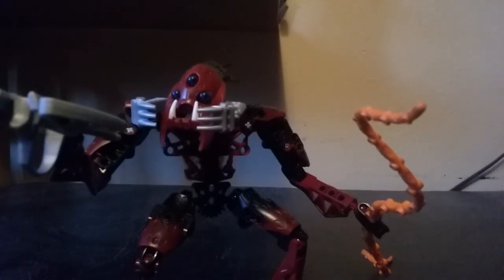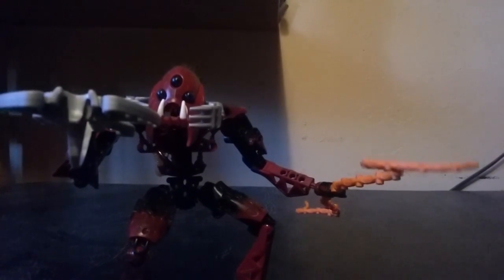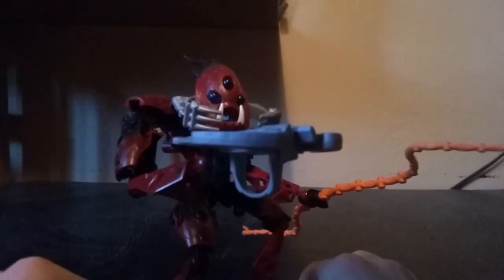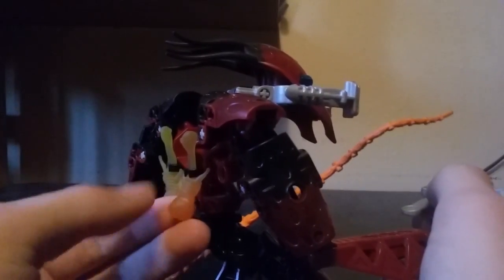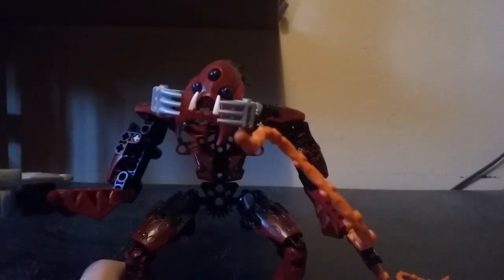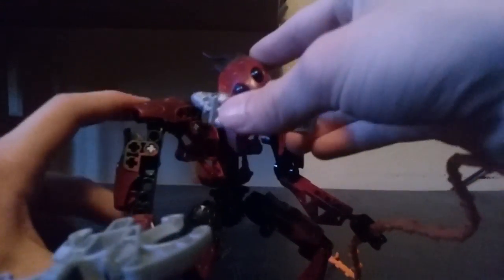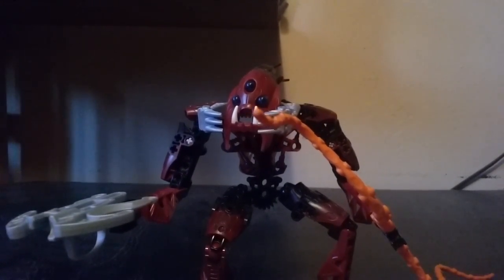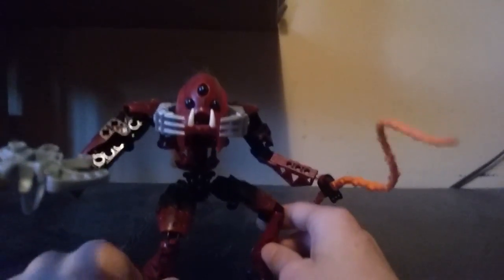Bionicle review- Kalmah the squid.